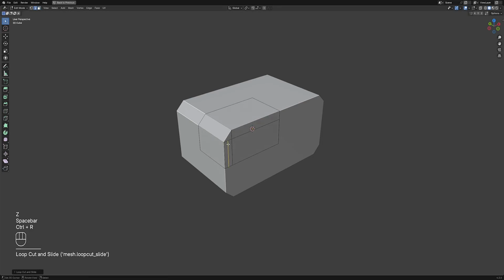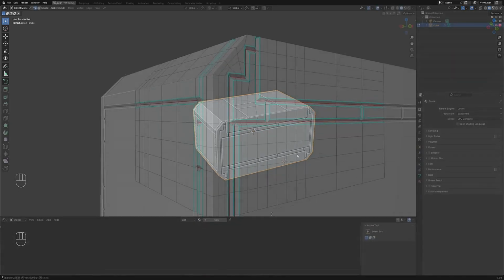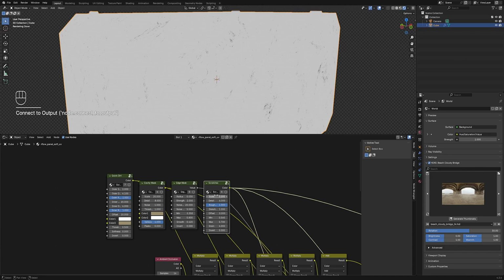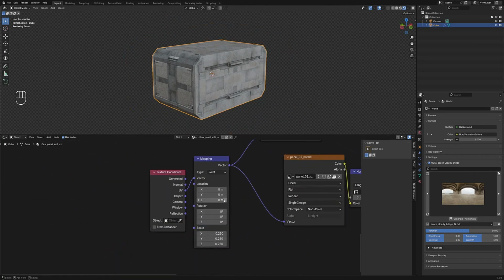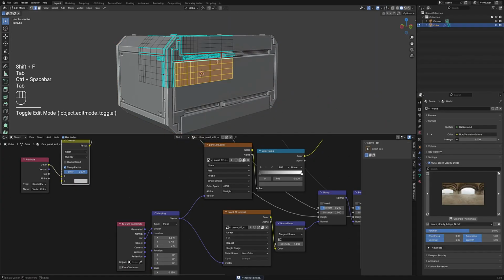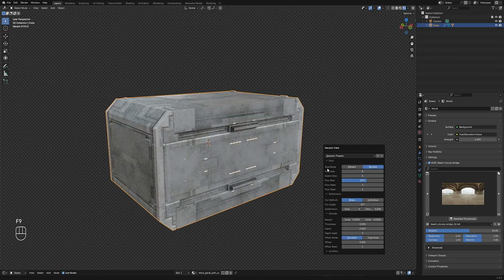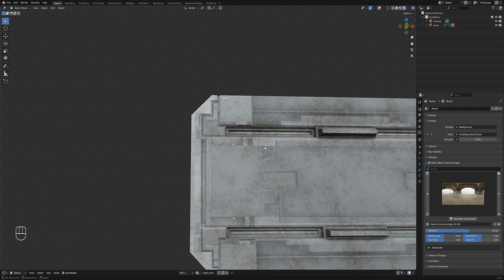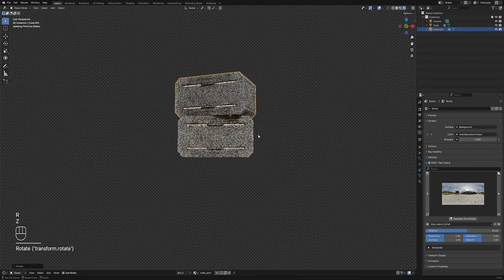Using Random Panels' Bevel Type to Quickly Model a Background Asset!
Use Random Flow's Random Panel to quickly flesh out a background asset in a form of a scifi crate.